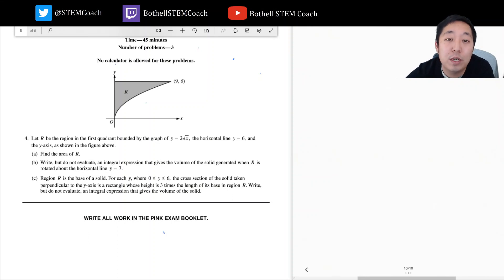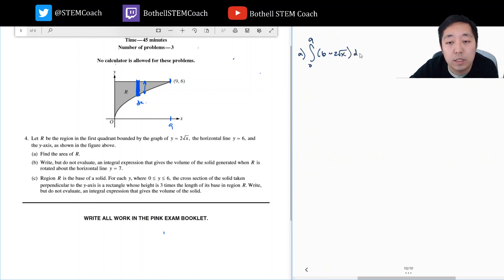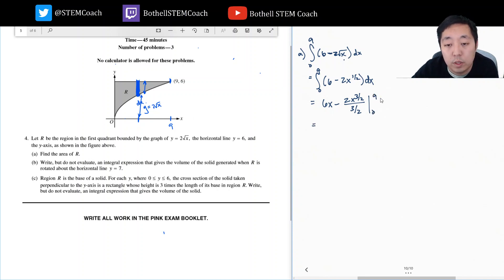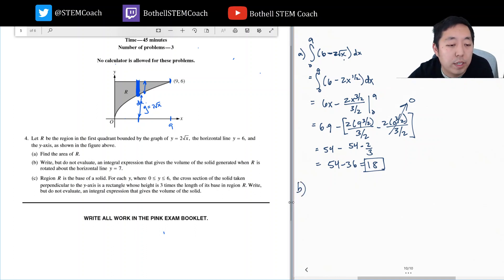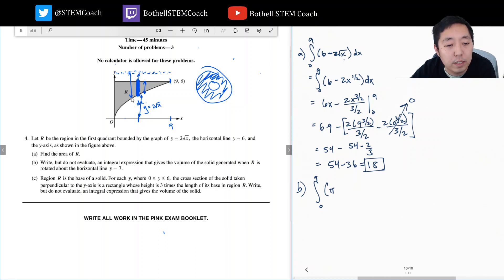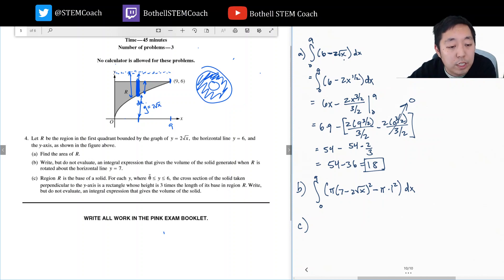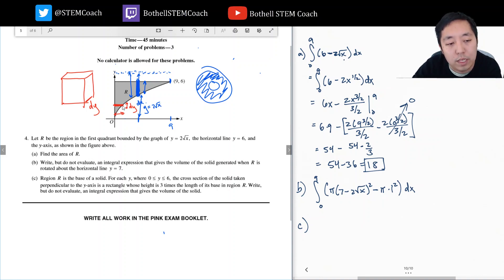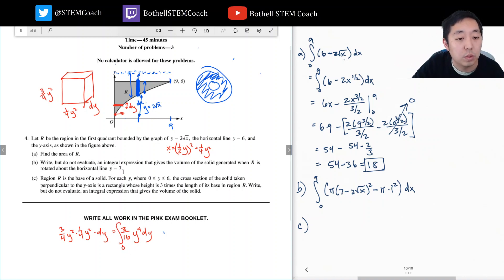2010 AP Calculus AB Free Response #4